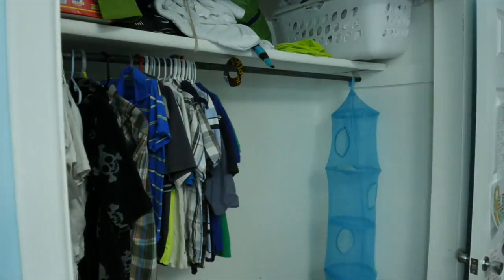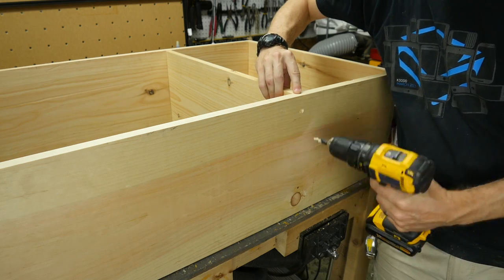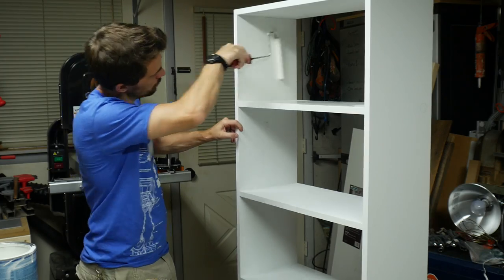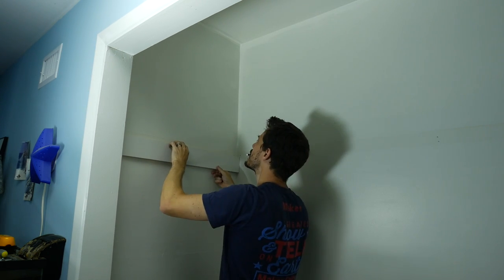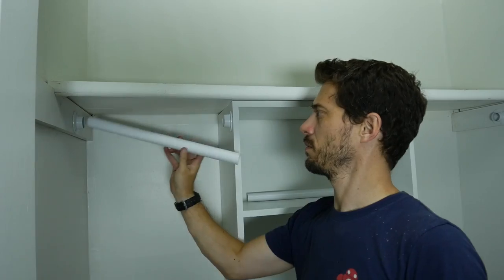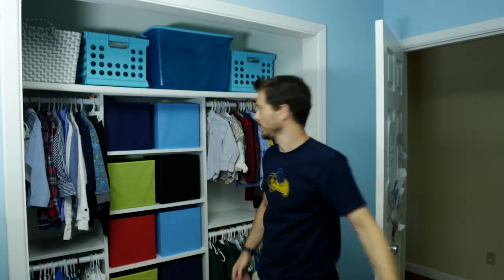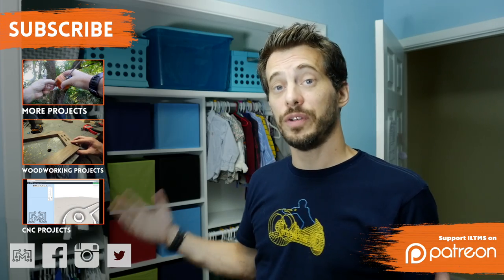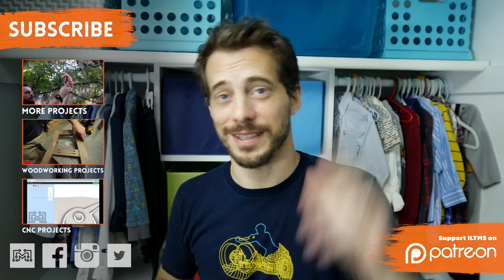Better Kids Closet // How-To | I Like To Make Stuff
I've got 3 little boys in 1 room and their closet was a WRECK. I made some simple shelving and added rods to make it WAY more usable.

Material cost: $112 for the wood, sockets, rods.. another $47 in cloth bins for the cubbies

- Drill/Driver combo
- Wood glue
- Table Saw
- Miter Saw
- Angle grinder
- Cut off wheels

Here's where we started, a typical single rod closet.
I removed the shelf to reuse it.
Using a pry bar, I removed the ledger that the shelf and rod were sitting on. I patched the holes with some spackling.
I first cut the shelving top, since it was the widest piece. The entire unit was made from pine 1"x12".
Then I setup a stop block, clamped to my table to cut the shelves all the same width.
This stop block is well behind the blade, to prevent pinching.
I cut all five shelves to length.
I countersunk three holes in each end of the top piece.
I spread glue on the opposite side of the holes I'd added.
I set the top in place up against the side panels.
I used a corner clamp to hold the pieces at a 90° angle.
I screwed the top to the side panels.
I did the same for the other side.
I cut two pieces of scrap to the same size, to act as shelf spacers.
I slid these pieces up against the underside of the top panel.
Then I slid the next shelf up against the bottom of the spacers.
This shelf was predrilled (with countersink) and screwed in on both sides.
I followed the same pattern for the rest of the shelves.
I avoided glue initially so that the pieces wouldn't slide around, but once the sides were completely on, I backed out all of the screws.
Then I added glue to the end of each shelf.
I screwed them all back together. The pre-existing holes helped line the boards up correctly.
I measured the area under the bottom shelf and cut a piece to fit that space.
I used some brads to hold it in place.
All of the screw holes were filled with wood putty and sanded smooth.
The whole unit was sanded and painted white.
I found the center of the closet and set the shelf in place.
Then I marked where the shelves hit the base board.
Using a cheap multitool, I cut along the line to separate the trim.
I pried away the trim pieces and patched the holes with spackle.
I cut four pieces of 1"x4" pine to match the depth of the closet.
I painted the top, bottom and one side of them white. (The other side doesn't need paint).
I found a stud, then countersunk two holes in each board.
I screwed in the top hole, and used it as a pivot point to level the board.
Then I secured it with the second screw.
I added a screw to each end, driving them into the corner studs.
I followed the same method for the other three pieces.
I set my old top shelf in place.
I screwed it to the top of the new shelving unit.
I measured out from the wall and screwed in a pole socket.
Then I matched this location on the opposite side, and added the other socket. I did the same for the other three poles.
Using a cut off wheel on my grinder, I cut standard closet rods down to four sections of the correct length.
These pieces dropped right into the sockets.
Finally, I cut two more pieces of pine to fit the gap on each side of the shelving unit.
They were painted white, set in place and leveled.
From the inside of the shelving unit, I drilled and screwed into the end of the shelves.